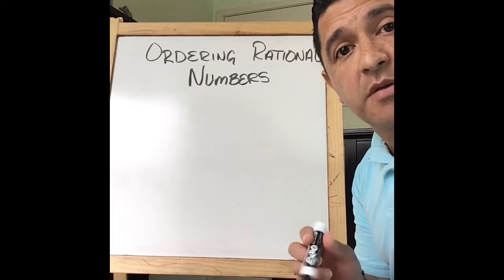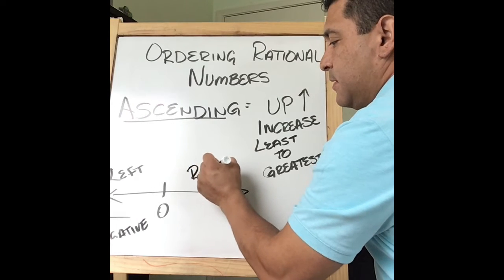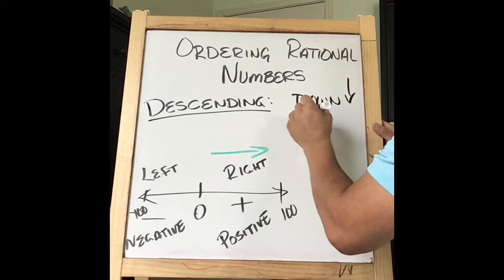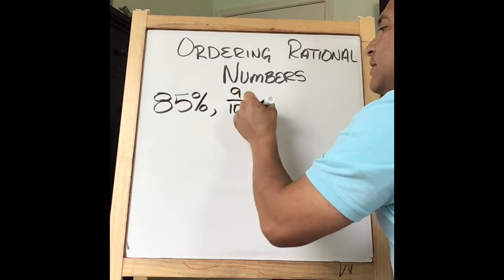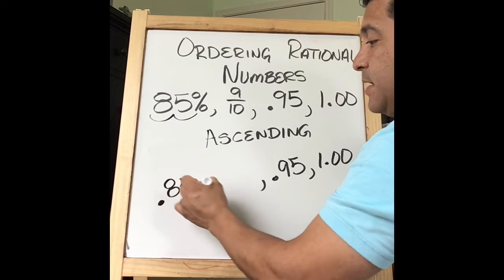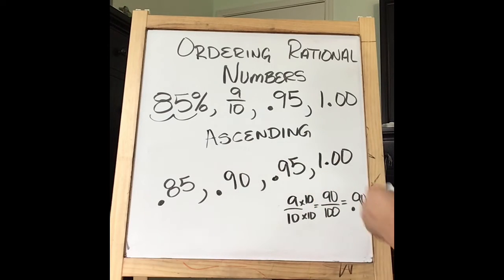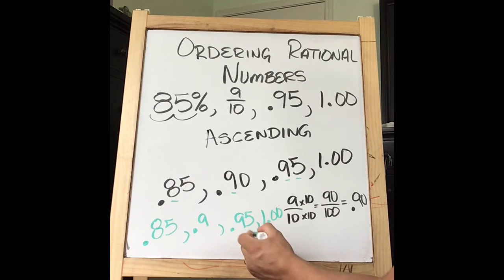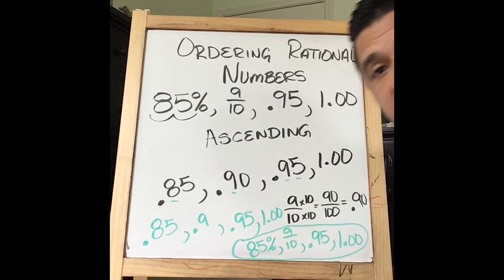Ordering Rational Number